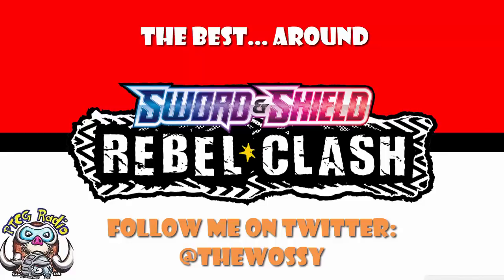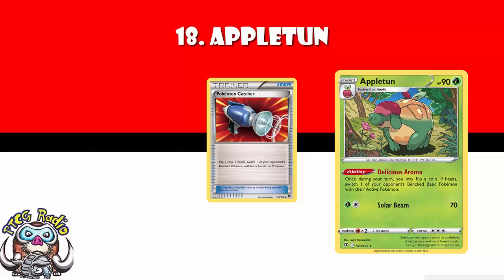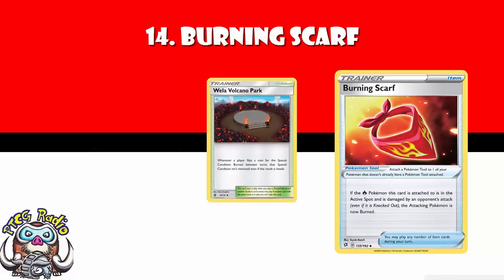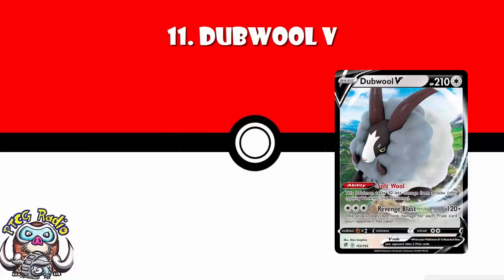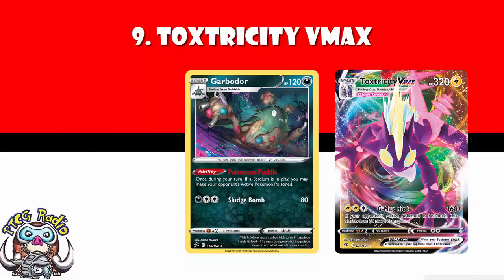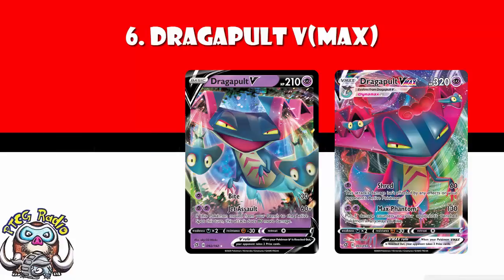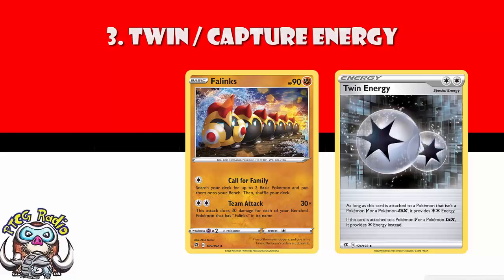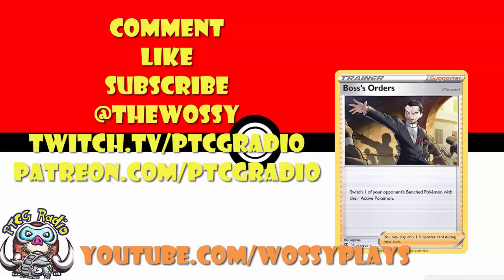Top 20 Pokemon Cards from Rebel Clash! (New Sword & Shield Expansion)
Rebel Clash is out today! Time to count down the best cards in the set then! Come see!